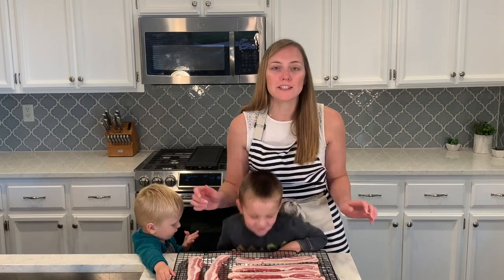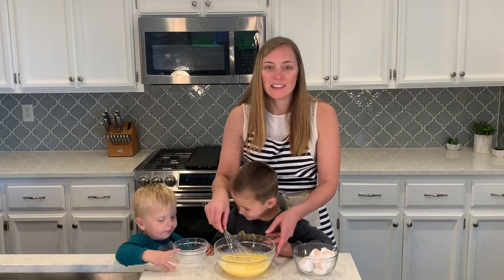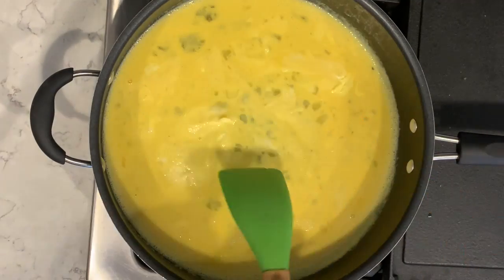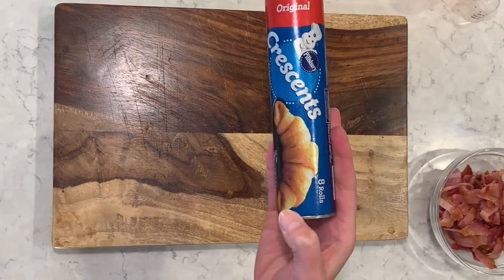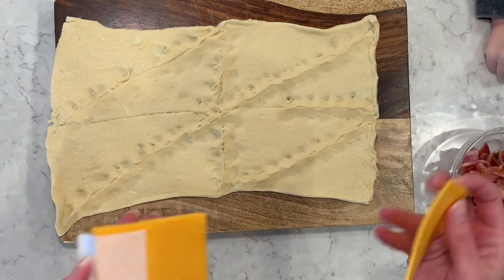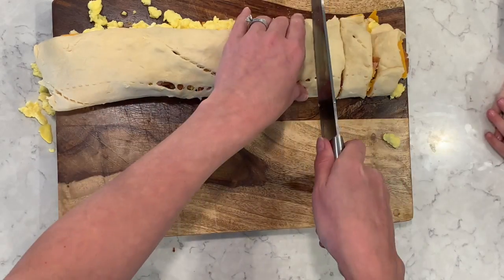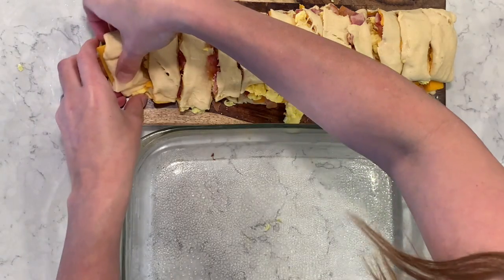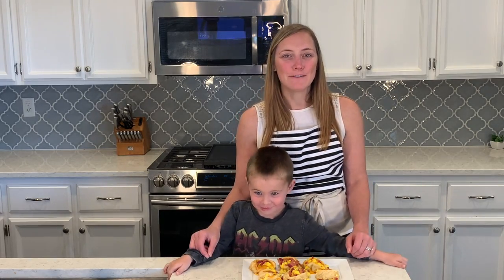COOKING WITH KIDS - breakfast meal prep for toddlers - breakfast pinwheels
COOKING WITH KIDS - breakfast meal prep for toddlers, crescent roll pinwheels

pillsbury crescent rolls
scrambled eggs (4-6)
bacon (6-8 stripes)
cheddar cheese

preheat oven to 375 cook 9-11 minutes